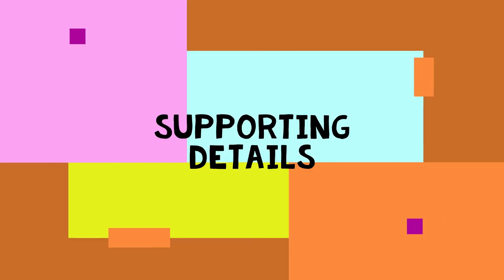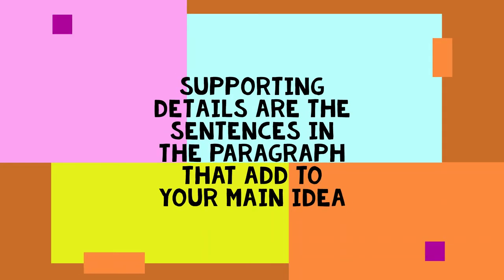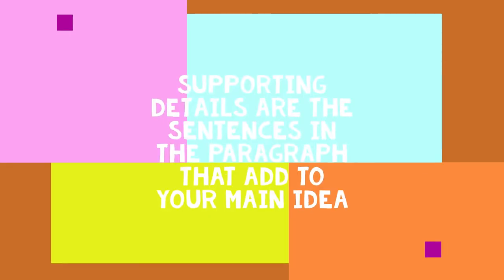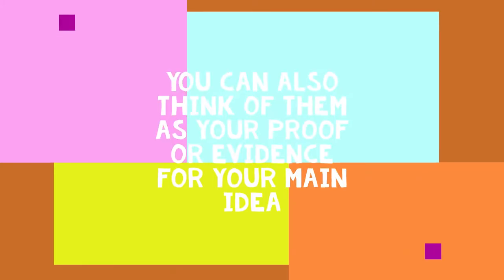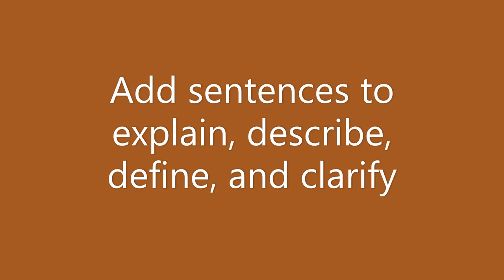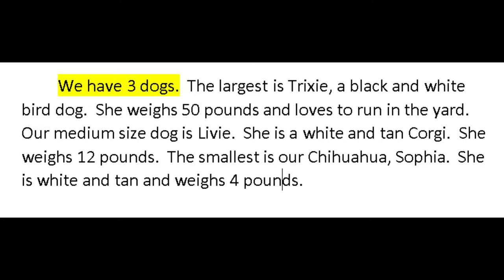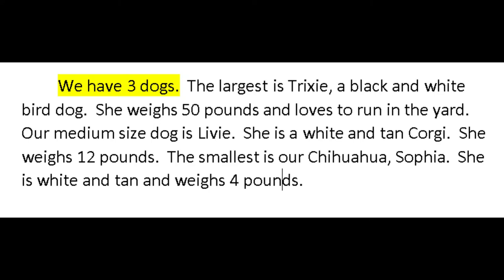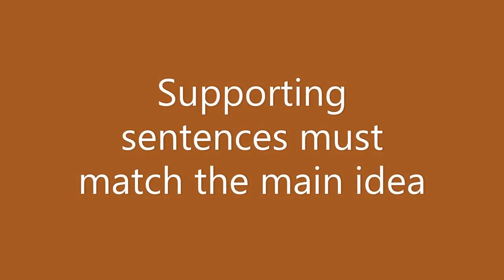Supporting Details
Tutorial on writing supporting details that match your main idea.